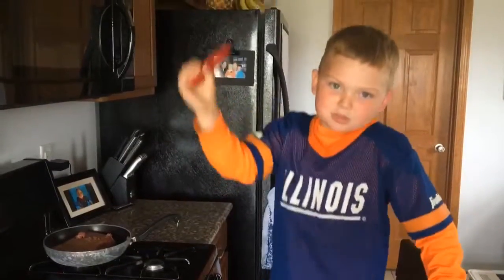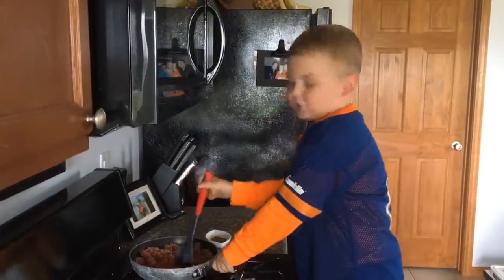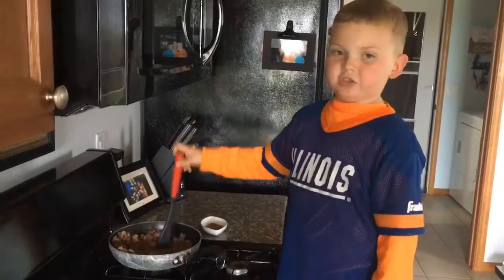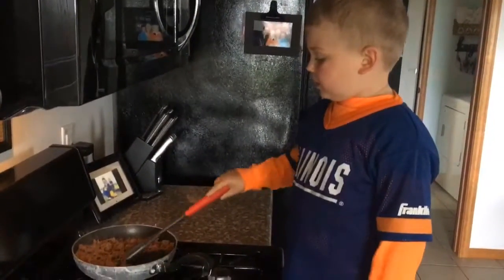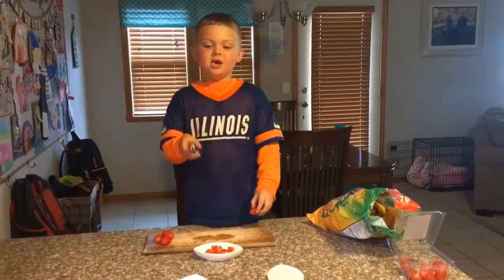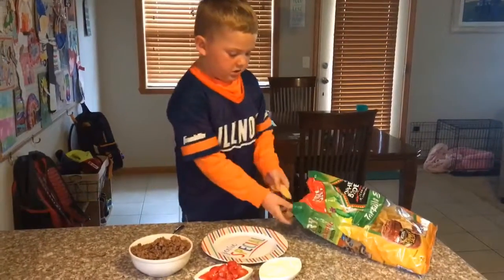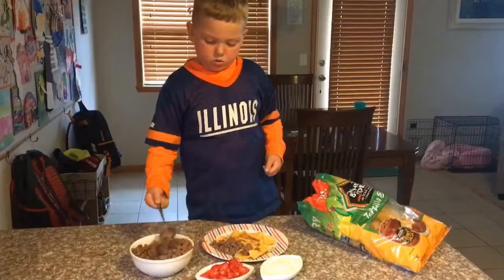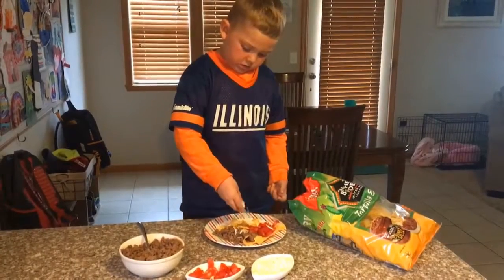Taco Tuesday with Tate!